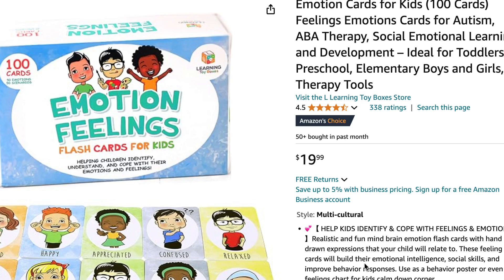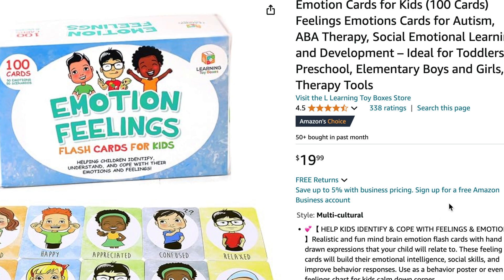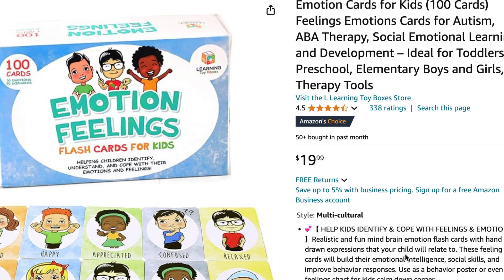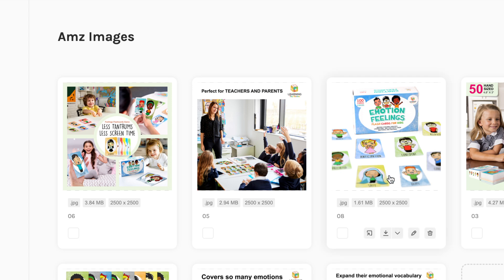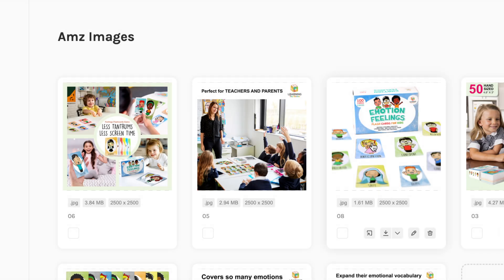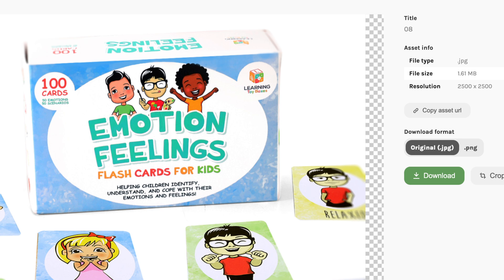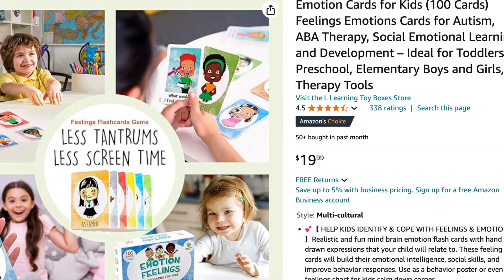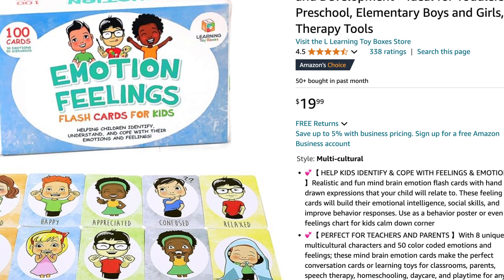Increase Sales On Amazon - Simply Hack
HIGHLY RECOMMENDED RESOURCES:

Best Graphic Image Listing Services - PreachYourBrand.com is the BEST Value TOP Quality image listing agency for A+ Content, Image Listings, Branding.

Best Mastermind Course - After spending over $100,000 on masterminds, I found the BEST Amazon seller mastermind with a community of over 1000 REAL sellers, the best up to date knowledge from a real 8 figure seller. Brandon Youngs Inner Circle is the real deal.

Best Tool Suite Helium10 - After trying out so many tools, helium10 is my far my favorite for product research and keywords. Go To Helium 10